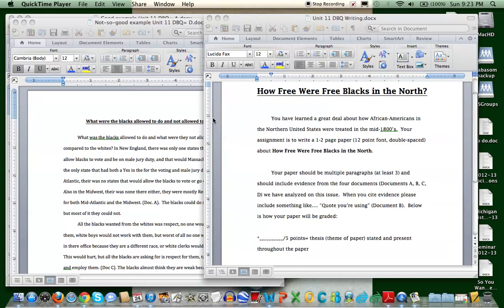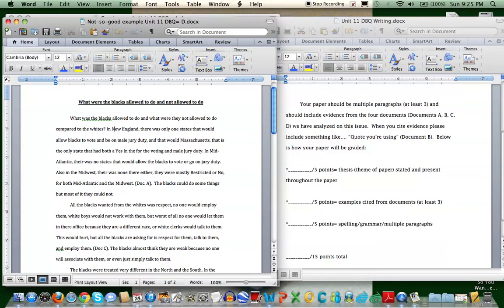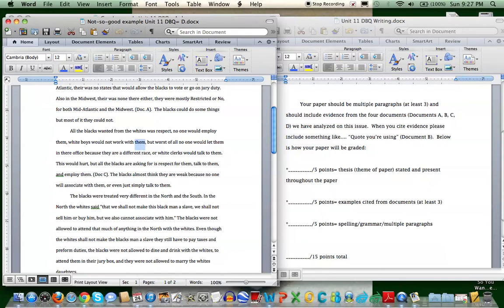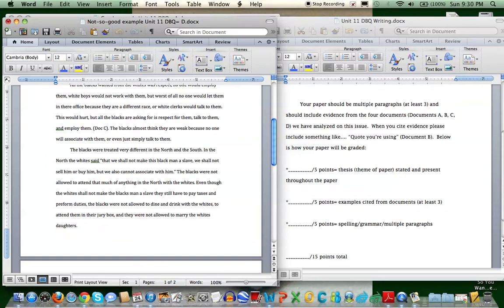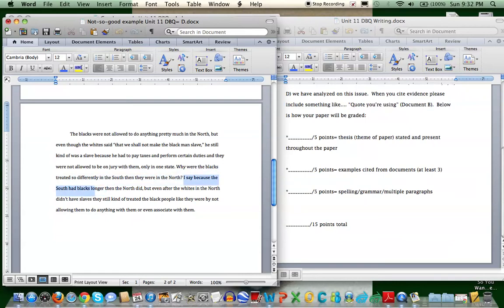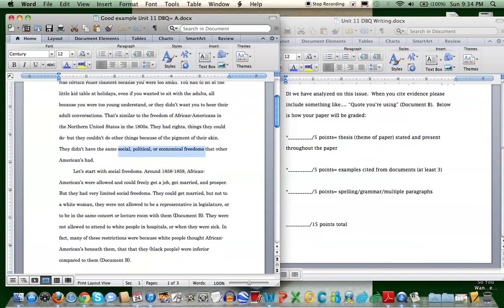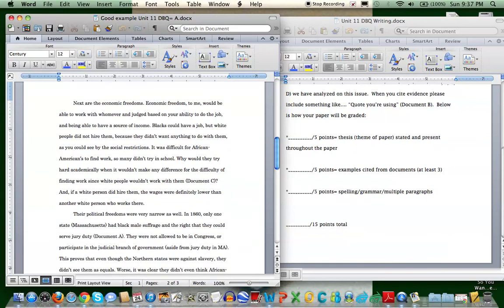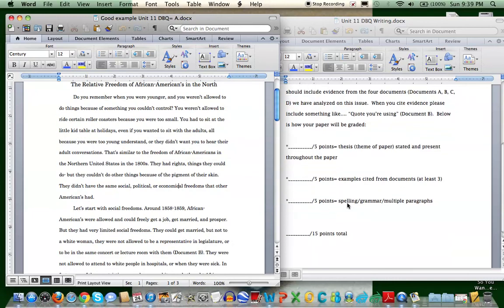DBQ advice for Unit 11 DBQ